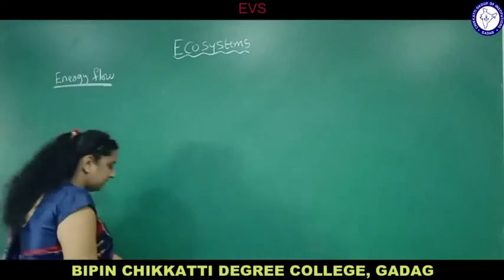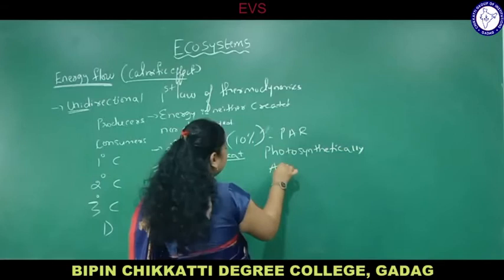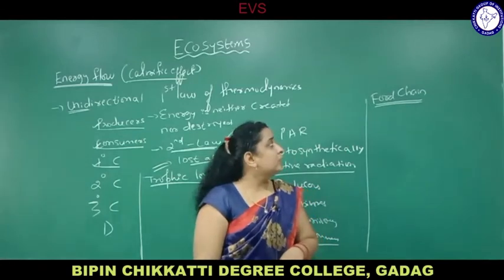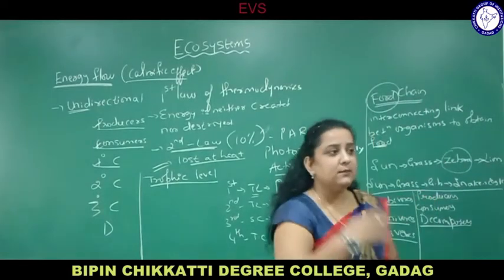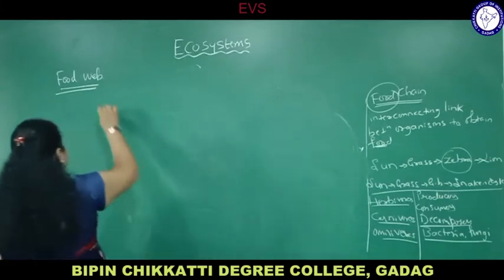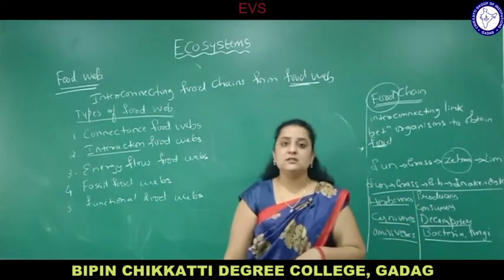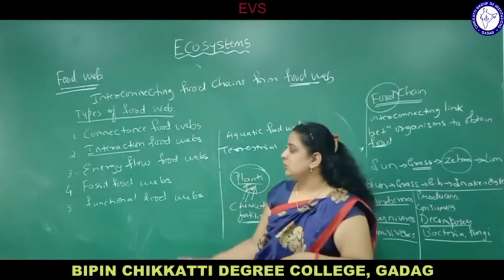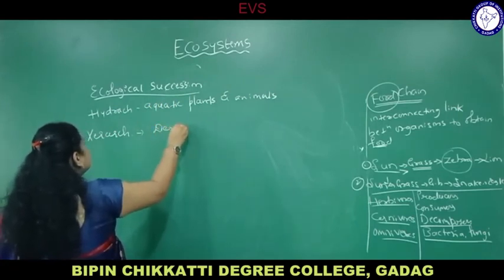B.Sc. I Sem | EVS | Ecosystems | Session 2